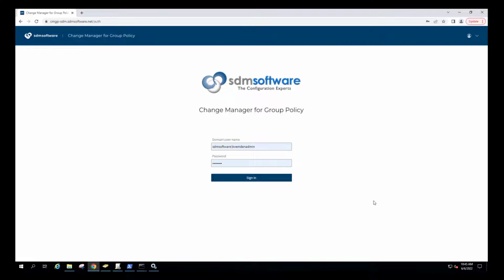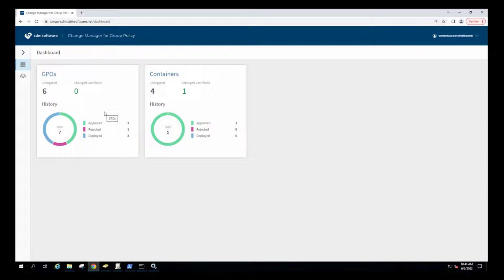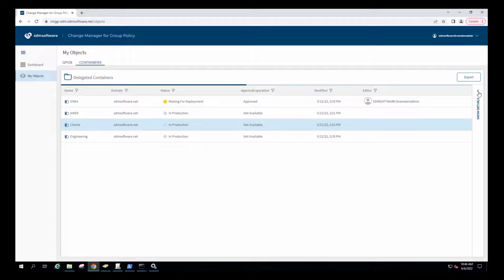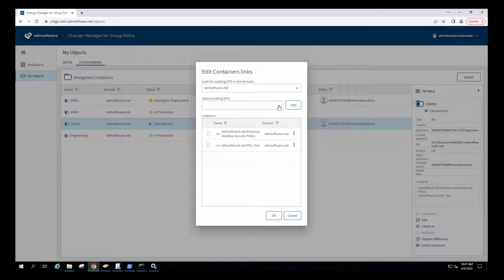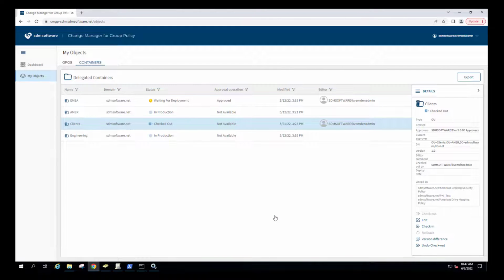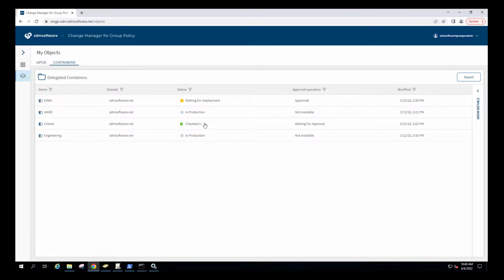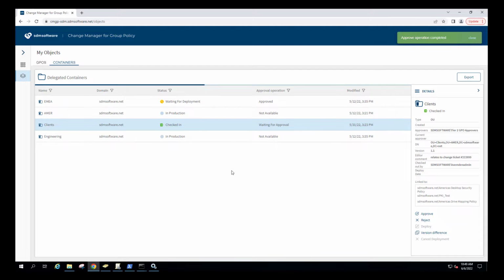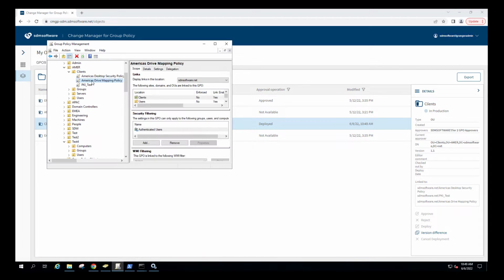GPO LINKING Change Control Walkthrough with SDM Software's Change Manager for Group Policy 1.0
In this second video in a series, Darren Mar-Elia, the "GPOGuy", demonstrates change control for GPO linking in SDM Software's Change Manager for Group Policy product. See how you can take control of Group Policy changes with approval-based workflow and role-based delegation of GPO changes and changes to how GPOs are linked to your Active Directory environment.